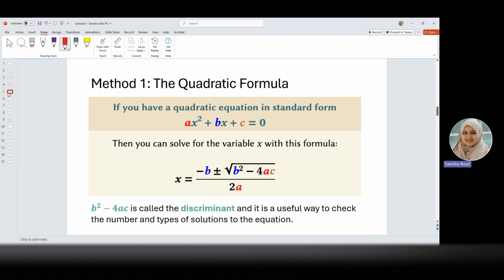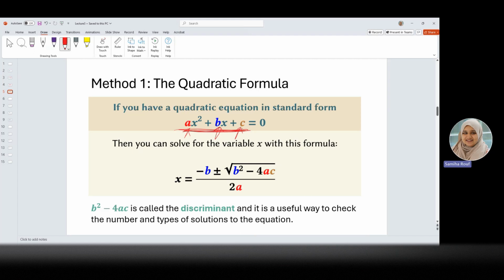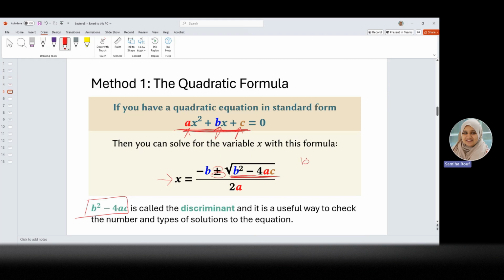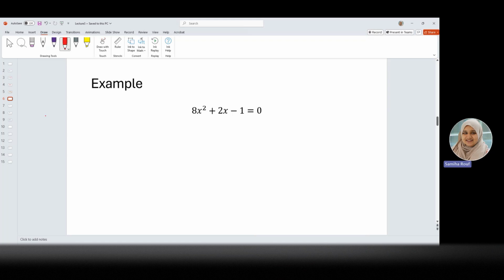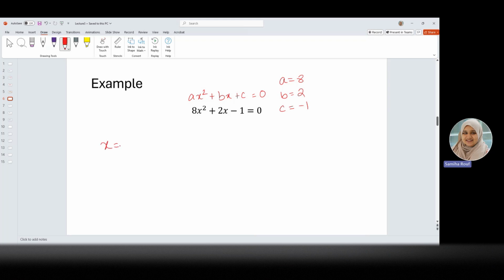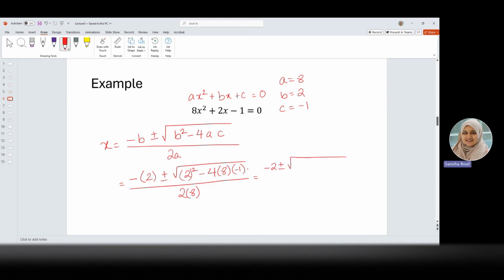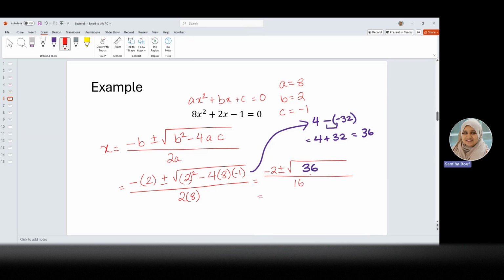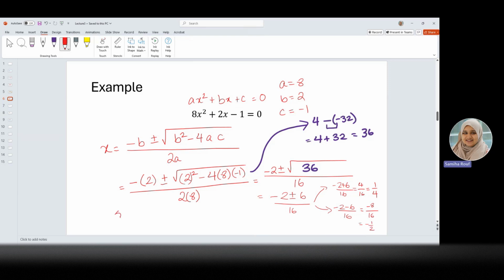Solving Quadratic Equation with Quadratic Formula